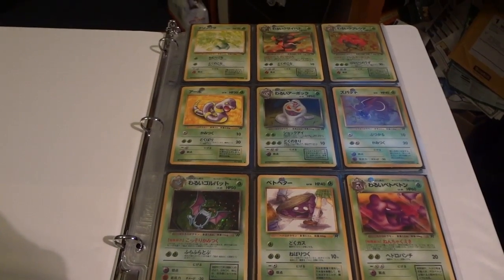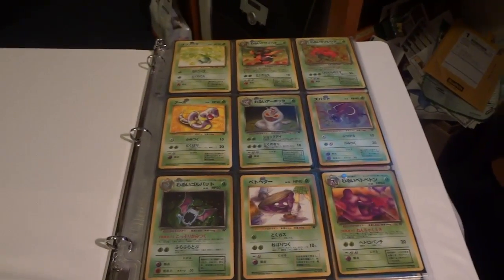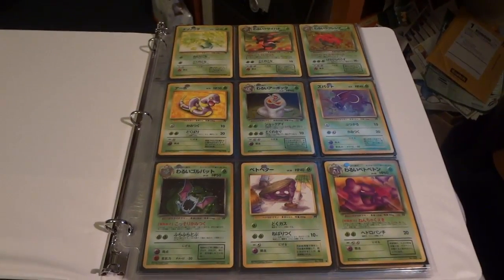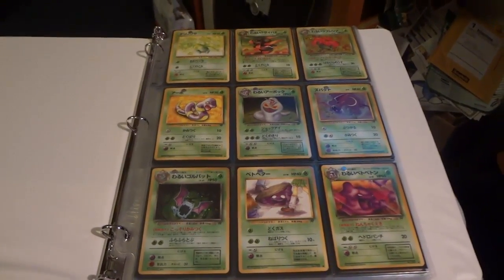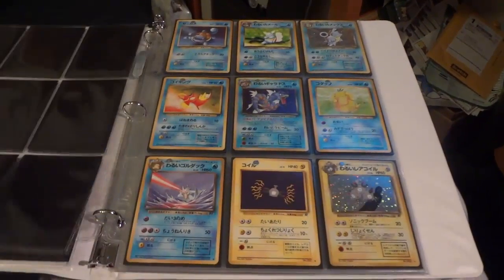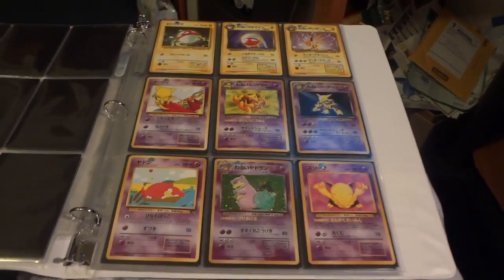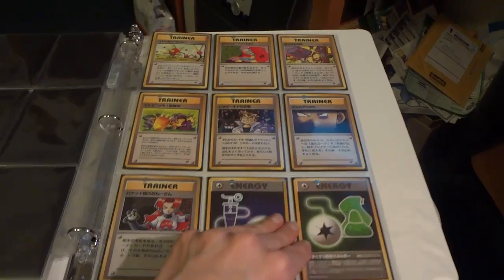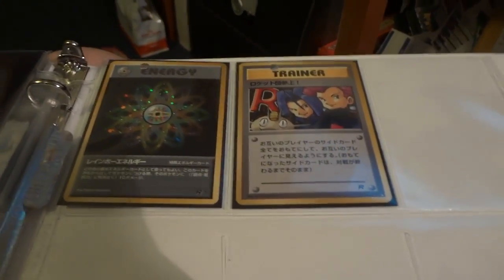Pokemon Complete Set - Japanese Team Rocket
Video courtesy of Planet Poke content creator "TheCatsMeowth"